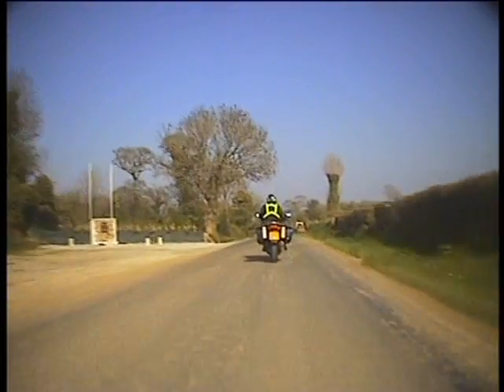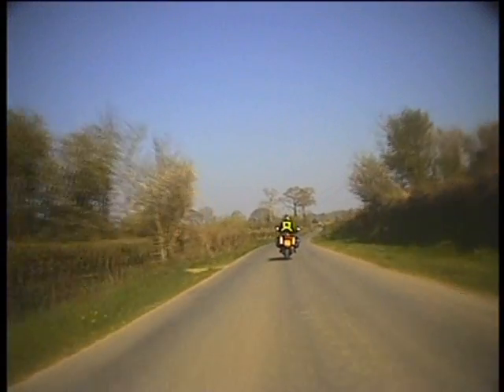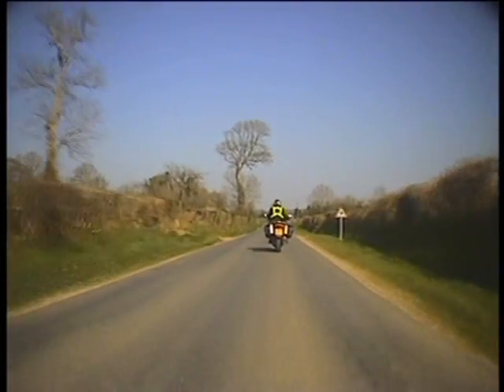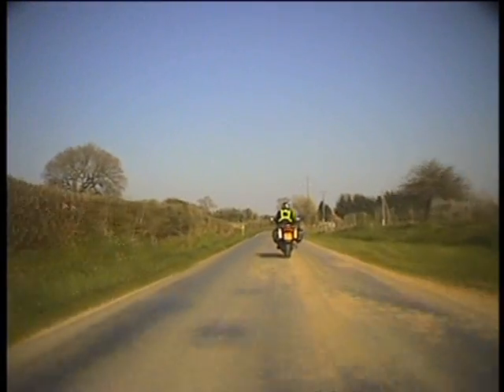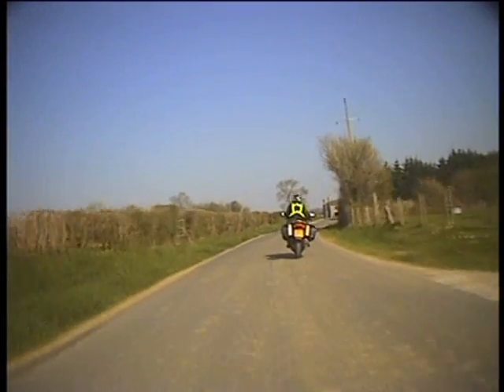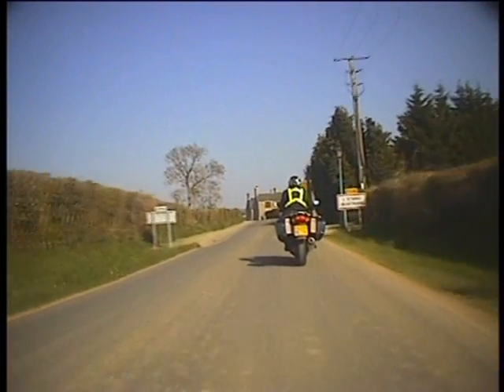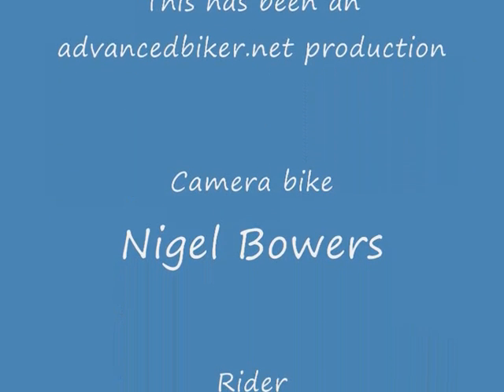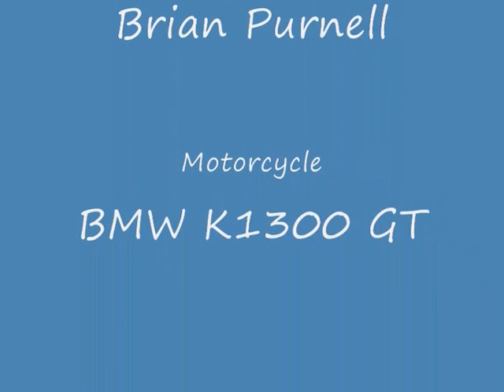Normandy 2010 - First attempt at commentary